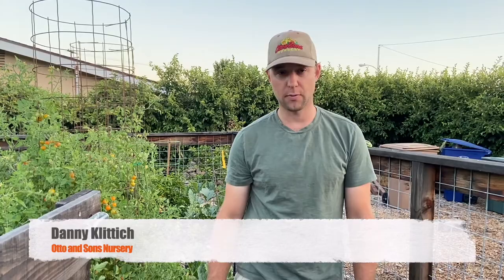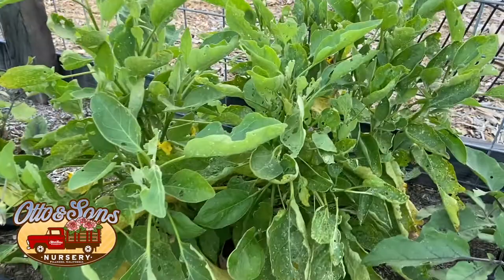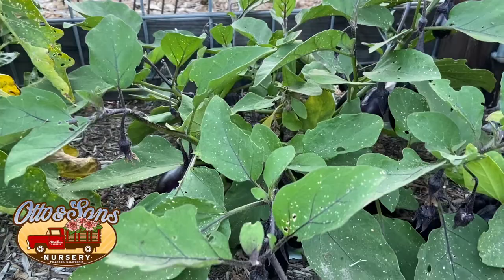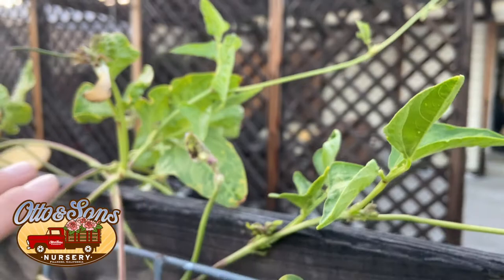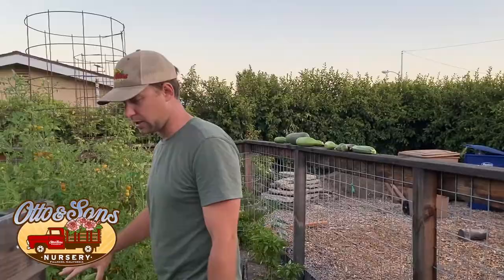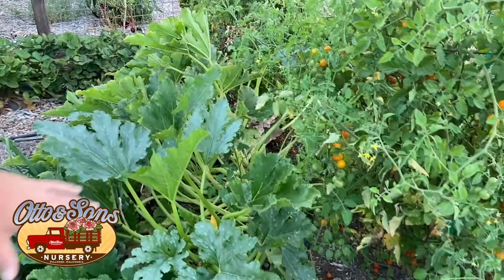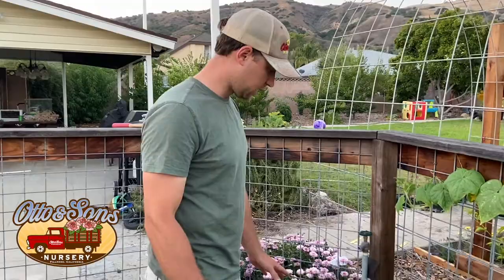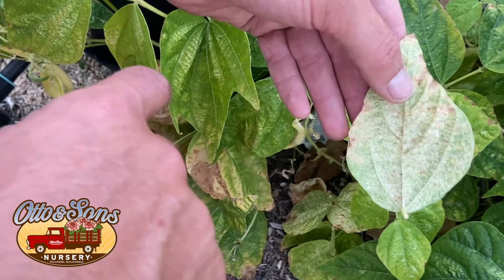Summer Veggie Garden Pests and What To Do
Veggie gardens can get an assortment of pests.  Here is a walk through of our home garden and several of the common pests you will see in a California Summer Veggie Garden.